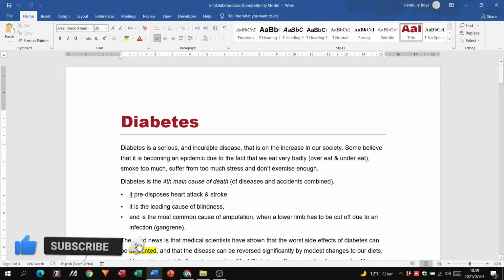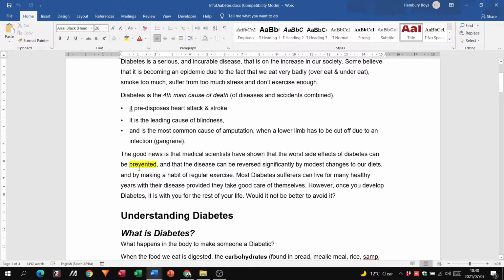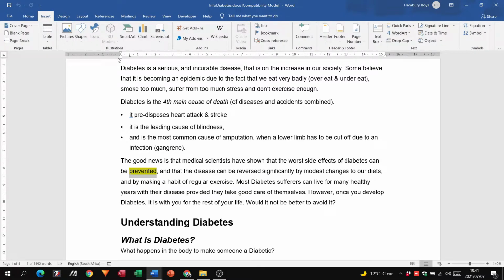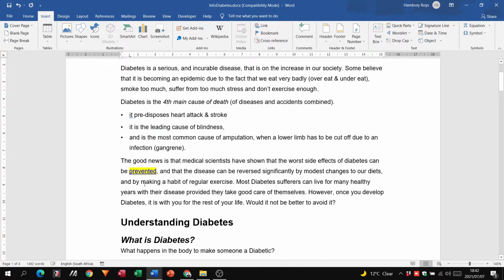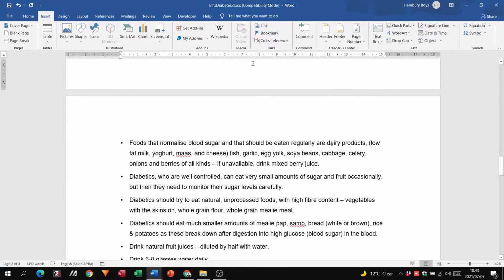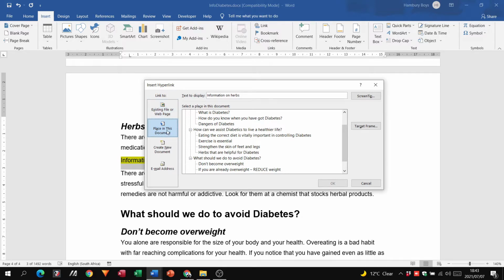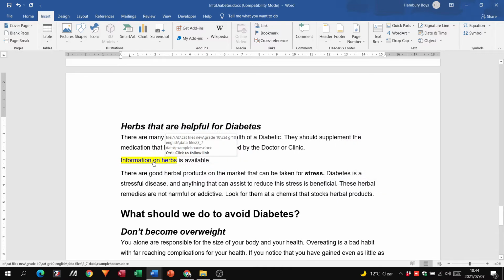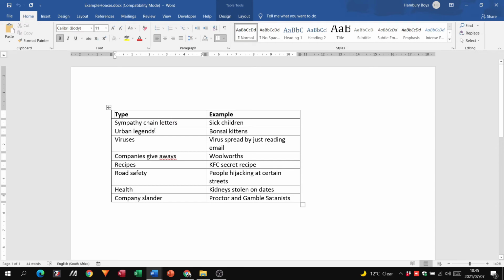How to create Hyperlinks in Word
In this video, we're going to show you how to insert hyperlinks into a word document. This is a handy skill to know if you want to include links in your documents or create a web page.

If you're new to word processing or just need a refresher on how to insert hyperlinks, this video is for you! We'll teach you how to insert hyperlinks into a word document using simple step-by-step instructions. After watching this video, you'll be able to insert links into your word documents with ease!